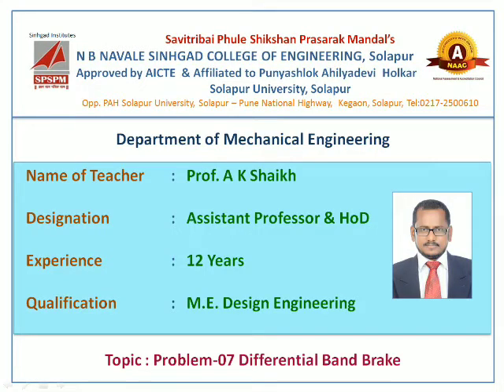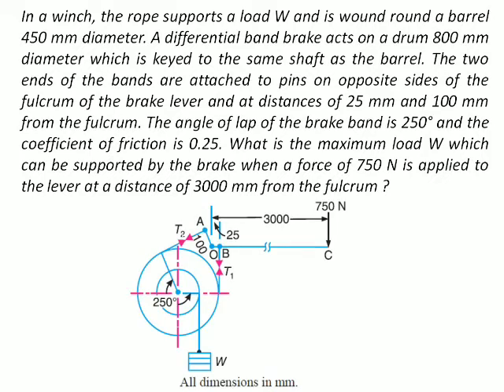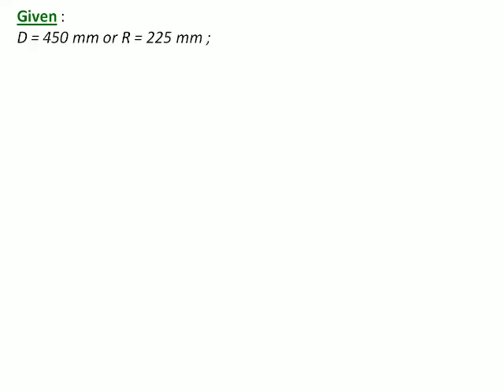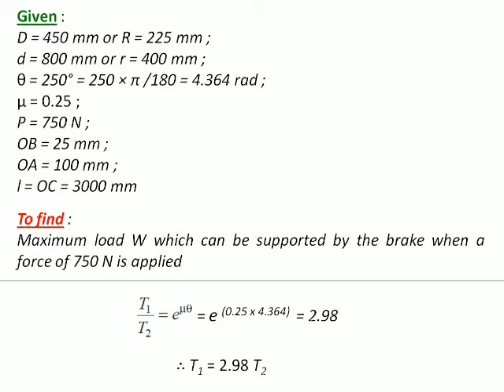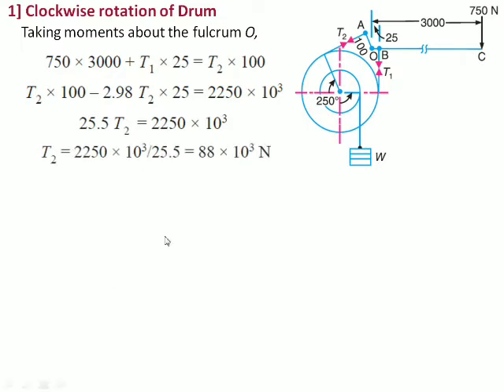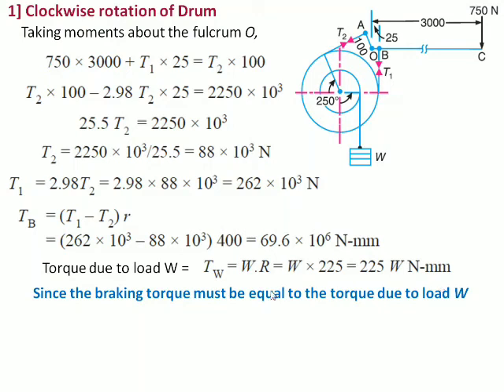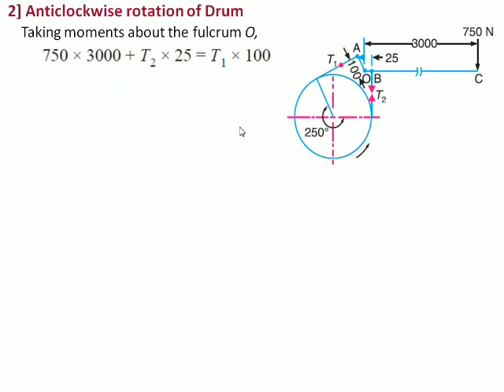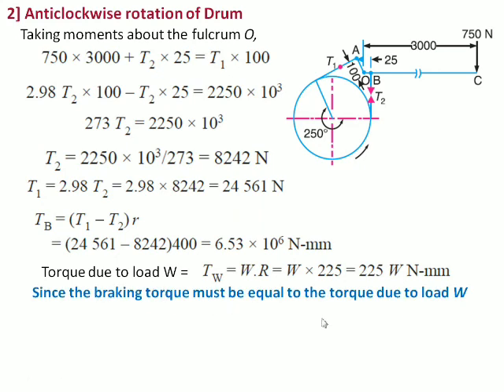KTOM : BRAKES (11) Differential Band Brake Problem